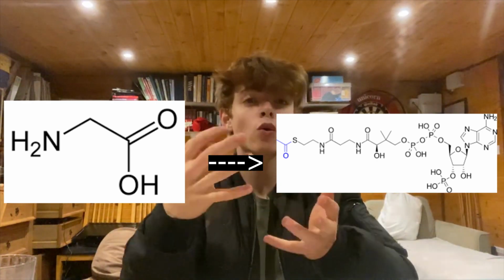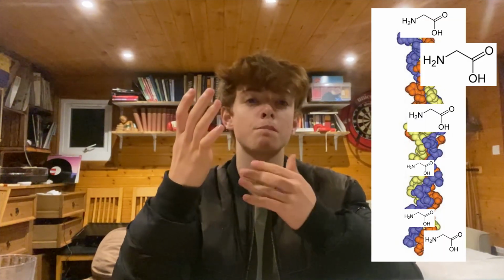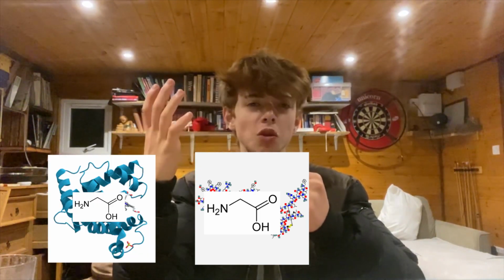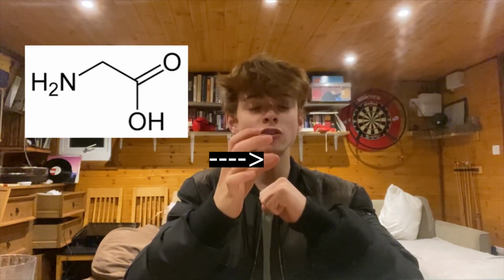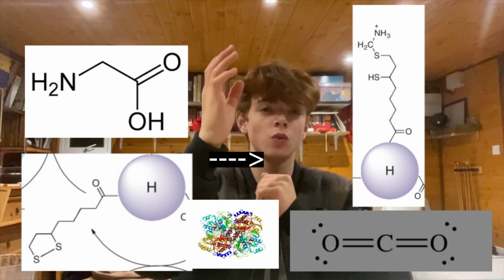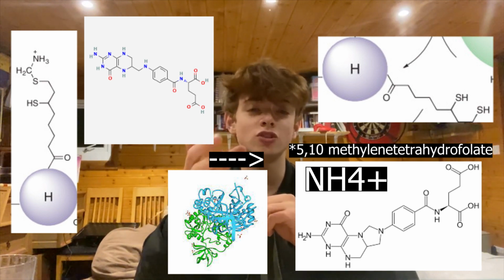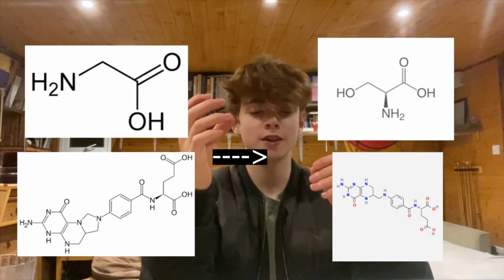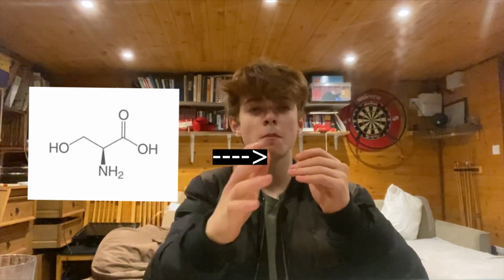How is glycine metabolised into energy?